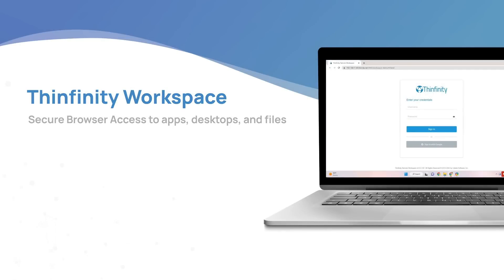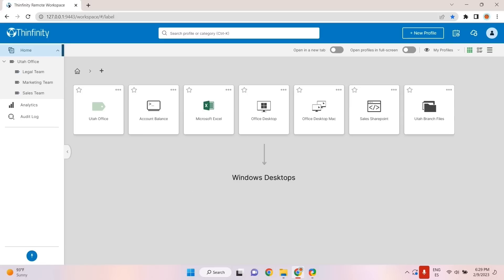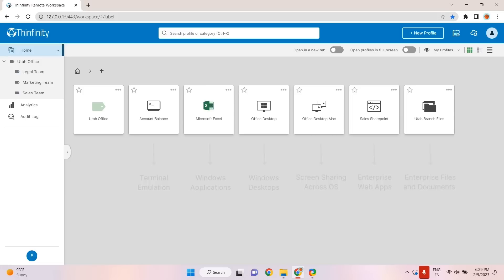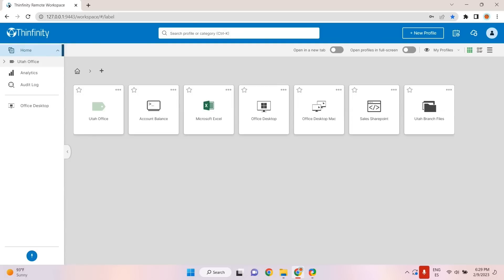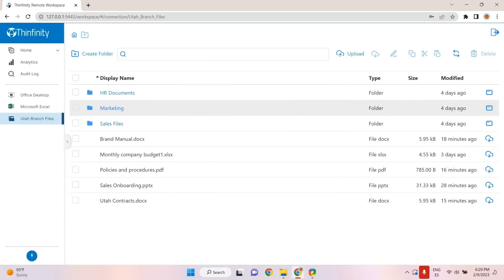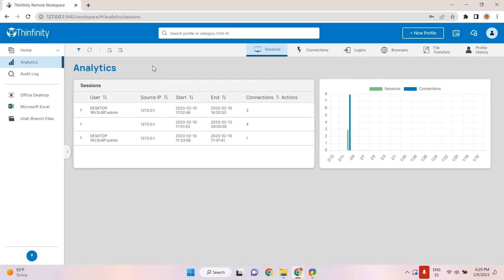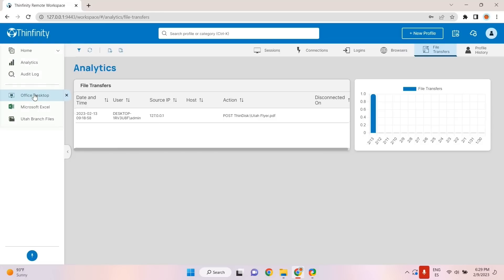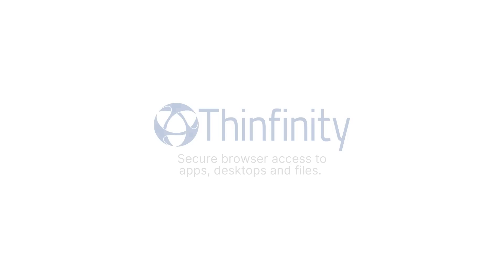Introducing Thinfinity Workspace: Secure Browser Access to apps, desktops & files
Welcome to Thinfinity Workspace, a clientless solution that provides secure browser access to apps, desktops, and files. In this video, we'll walk you through the features of Thinfinity Workspace, including its identity verification approach, user-friendly interface, and analytics capabilities.

We'll also show you how remote and hybrid workers can benefit from Thinfinity Workspace's highly adaptable and convenient solution. With Thinfinity Workspace, accessing any type of connection is simple and straightforward, and end-users can access their desktops and applications as if they were local.

Additionally, Thinfinity Workspace provides a user-friendly platform for accessing and sharing critical company information, with features that encourage collaboration and information sharing among workers.

Take the first step towards enhancing productivity, security, and efficiency for remote and hybrid workers today. to learn more and try Thinfinity Workspace, the most secure, cost-efficient, and scalable remote access solution.